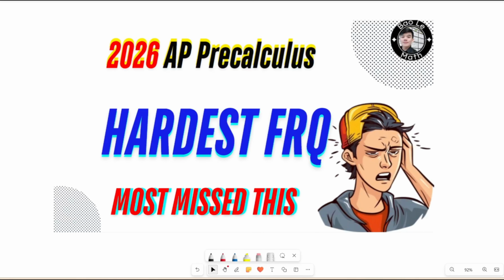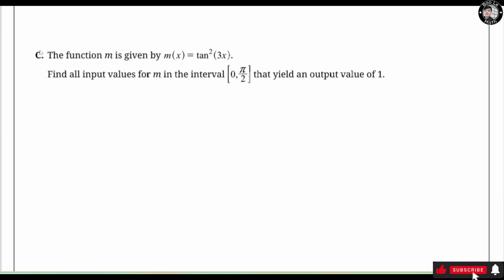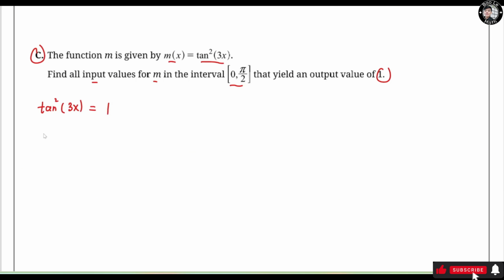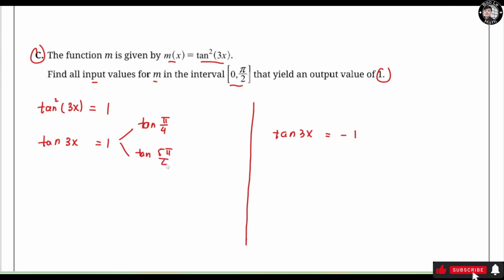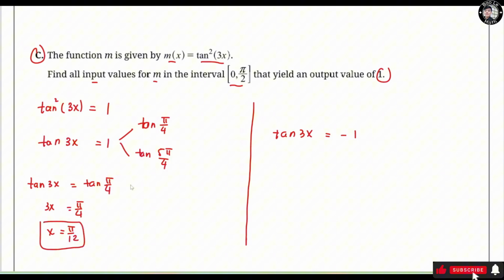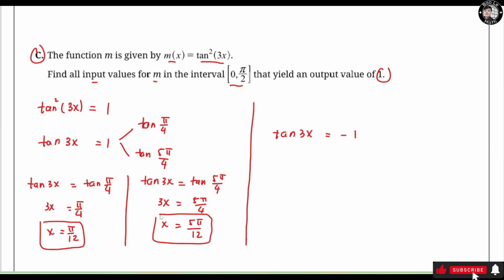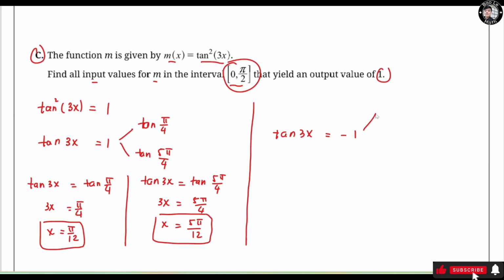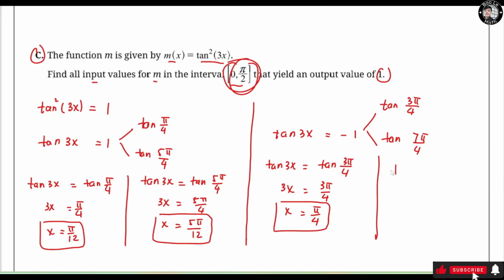This One FRQ Tricked Everyone | AP Precalculus 2026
In this video, I break down what many students and teachers are calling the hardest question on the 2026 AP Precalculus Exam: FRQ 4. We go through the complete solution step-by-step and discuss why this problem was so challenging for students across the country.

This FRQ tested advanced symbolic manipulation, trigonometric identities, solving trigonometric equations, interval restrictions, and algebraic reasoning — all skills heavily emphasized on the AP Precalculus exam.

If you struggled with the 2026 AP Precalculus FRQ section, this video will help you understand:

Common mistakes students made
How to solve the problem efficiently
Key trig identities you needed to know
AP scoring tips and strategy
How to avoid losing easy points

Perfect for:

AP Precalculus students
Teachers reviewing the 2026 AP exam
Students preparing for future AP Precalculus exams
Anyone needing extra trig and symbolic manipulation practice

Topics Covered:

2026 AP Precalculus FRQ 4
Hardest AP Precalc question
Trigonometric identities
Solving trig equations
AP Precalculus exam review
AP Precalculus free response solutions
AP Precalculus exam analysis
College Board AP Precalculus